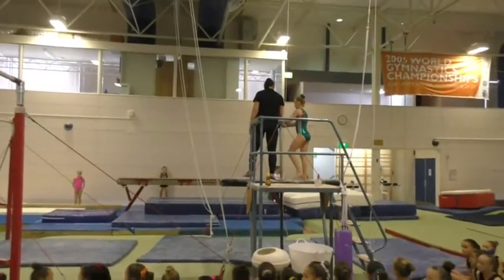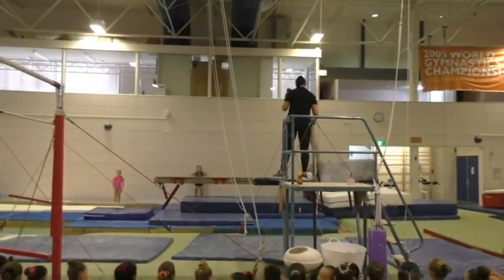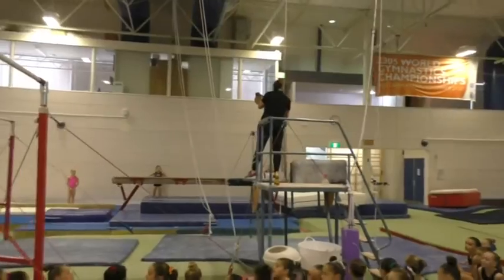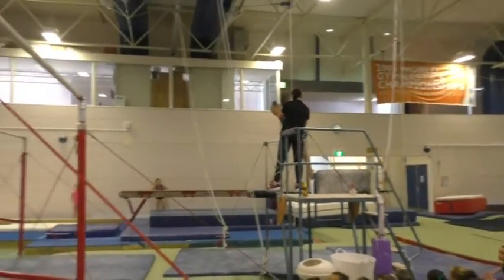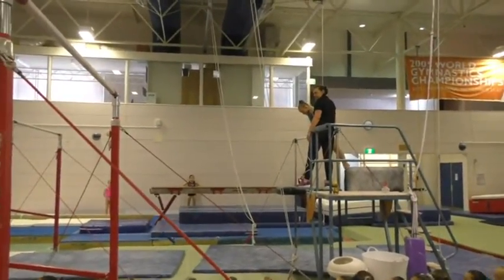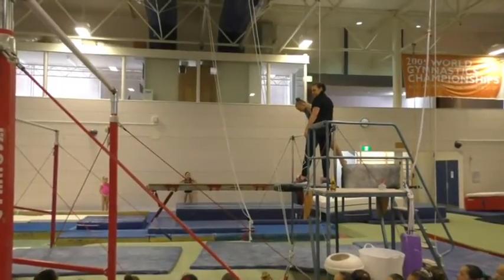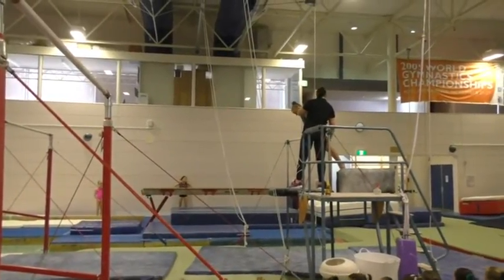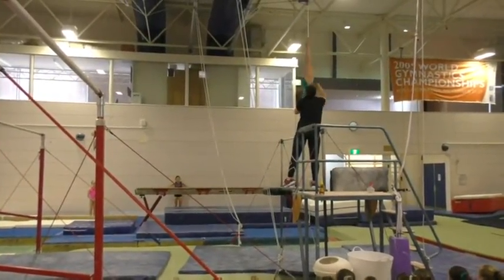Open double tuck dismount on bars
WAG Team Future Camp (November 2016)

Coaching Presentations

Australian Institute of Sport